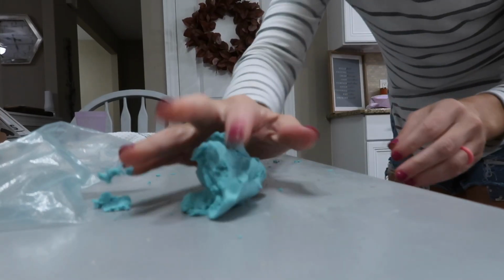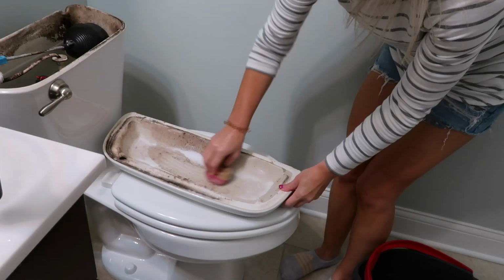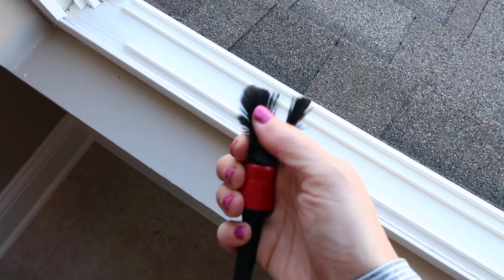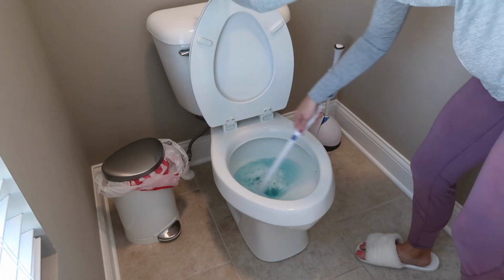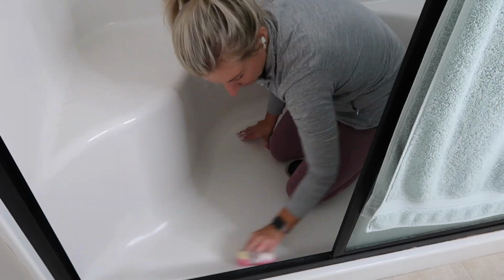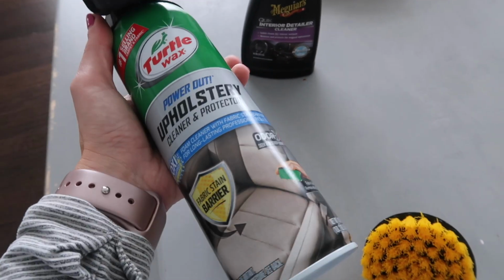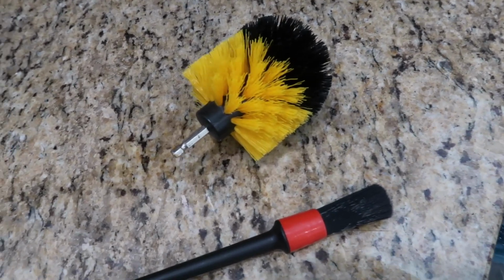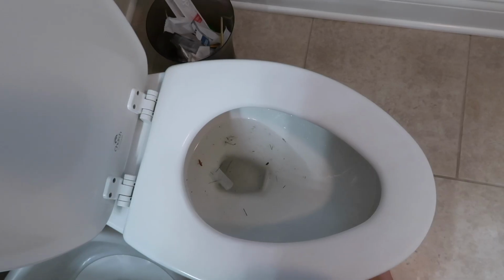🥵 EXTREME DEEP CLEAN WITH ME 2022 | DAYS OF SPEED CLEANING MOTIVATION | HOMEMAKING | JAMIE'S JOURNEY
EXTREME WHOLE HOUSE CLEAN WITH ME 2021 | HOURS OF SPEED CLEANING MOTIVATION | DEEP CLEANINGCLEAN WITH ME | CLEAN WITH ME KITCHEN | DEEP SPEED CLEANING MOTIVATION | DEEP CLEANING ROUTINE | HOMEMAKING

Drill attachments for cleaning
Little hand vac used in car
Meguiar’s Interior detail spray cleaner
Sticky slime for car cleaning
Bissell steam shot hand steamer
Citric acid

❤️CLEANING FAVORITES ❤️
Bissell Carpet cleaner (amazon)
Bissell Carpet cleaner (kohl’s)
Bags for board games

❤️ORGANIZATION FAVORITES ❤️
Organizational bins in refrigerator -

Chapters Added:

0:00 - Intro
2:10 - after dark cleaning motivation
5:15 - how to clean toilet tank stains
6:04 - toilet cleaning
8:32 - how to clean pillows at home
9:48 - how to clean kitchen cabinets
11:33- how to clean a windowsill
13:15 - cleaning hacks
13:39 - bathroom cleaning
16:13 - mom life cleaning motivation
20:00 - interior cleaning
22:13 - car deep cleaning
27:11 - how to disinfect
30:27 - tineco ifloor
35:17 - laundry motivation